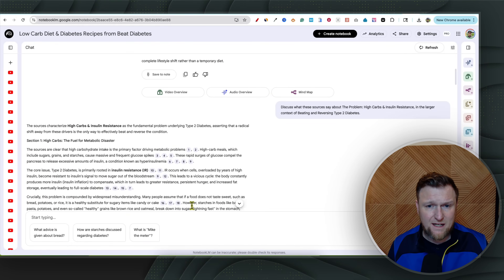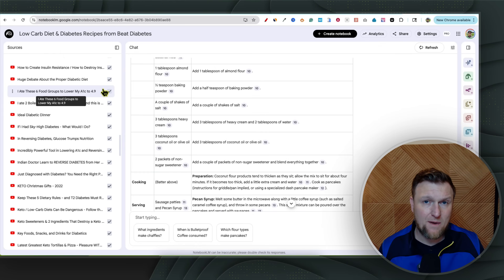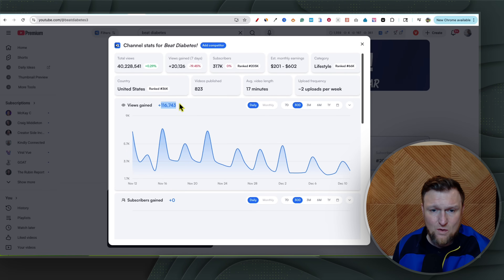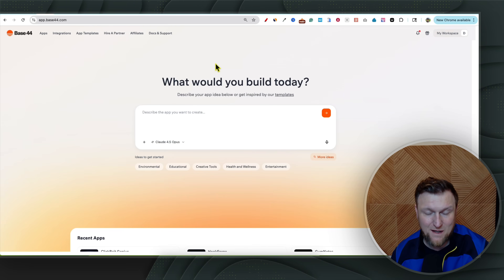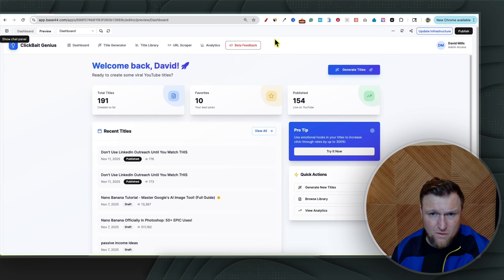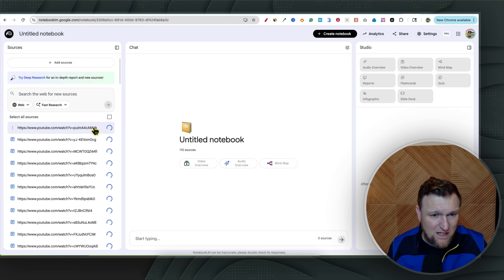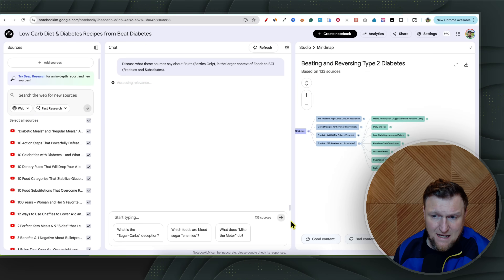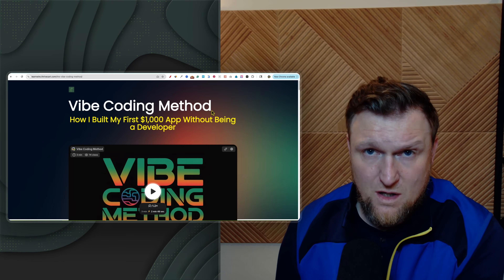NotebookLM's SECRET Feature Will BLOW Your Mind 🤯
Build and launch your own profitable software—even if you can’t code—using the exact step-by-step system I used to make $1,000 in 4 weeks

Learn the exact system I use to create simple YouTube tutorial videos that have generated over $650,000 in affiliate commissions—so you can build a profitable channel without being a pro creator.